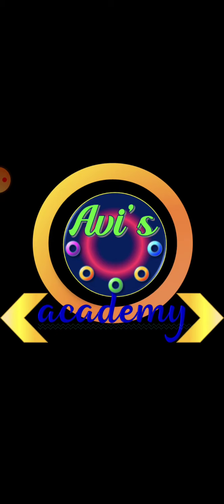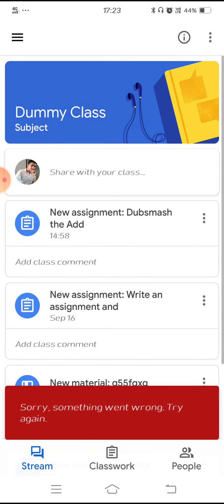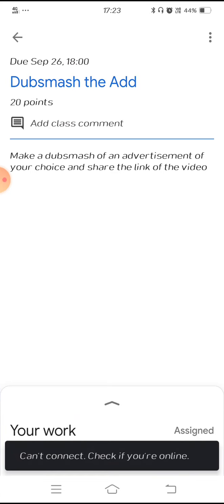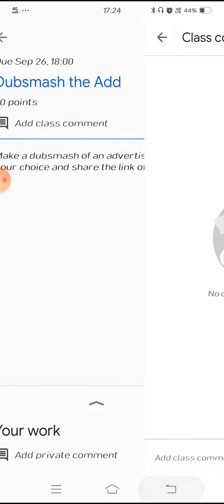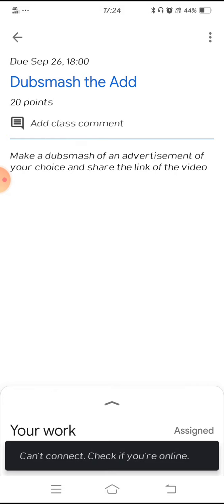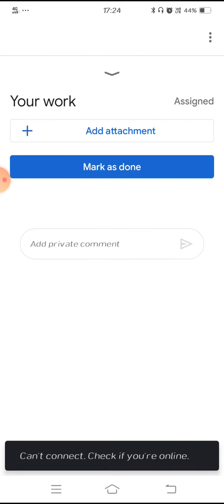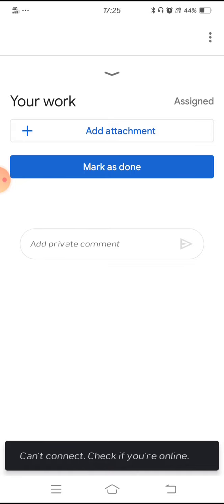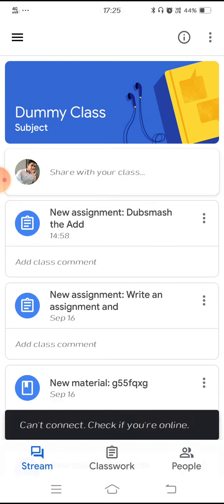How to Answer to an Assignment via Google Classroom Mobile App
In this video the procedure of submitting an assignment via Google Classroom Mobile App has been discussed